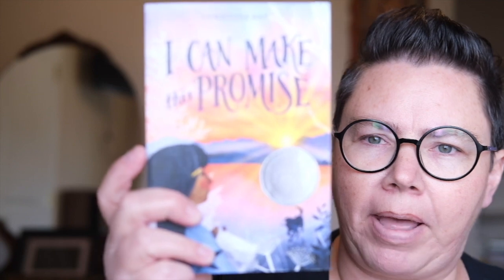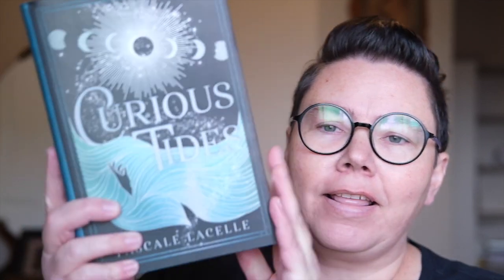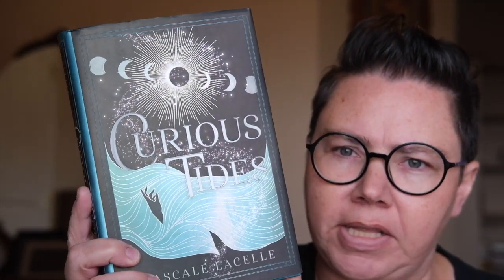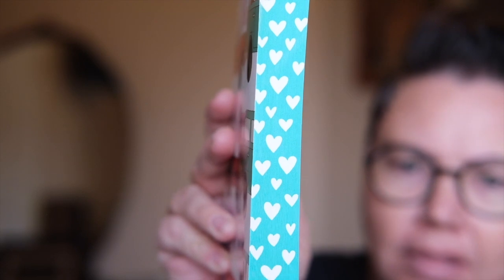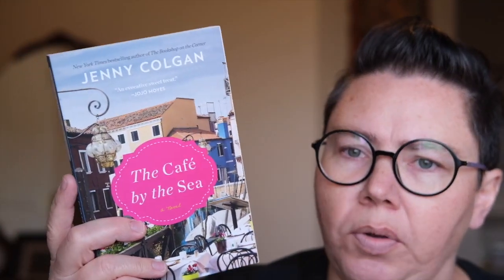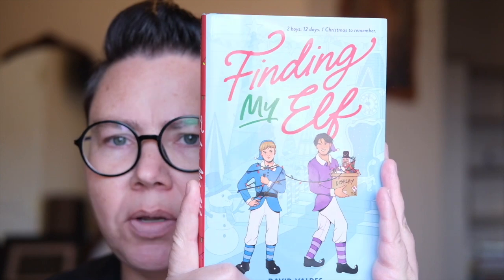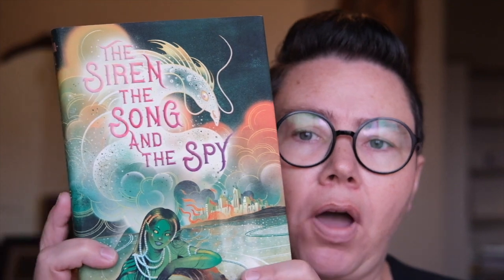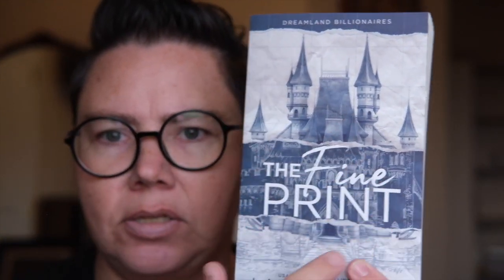TBR Game Picks What Books I Buy | Paginator Reads and Journals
Page1CreationsShop.etsy.com

Snail Mail:
Bobi Page